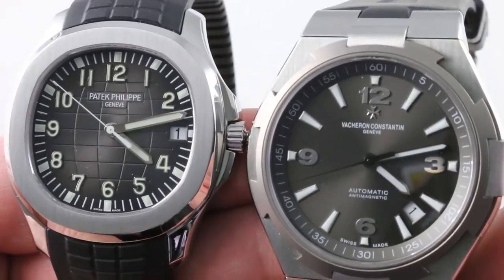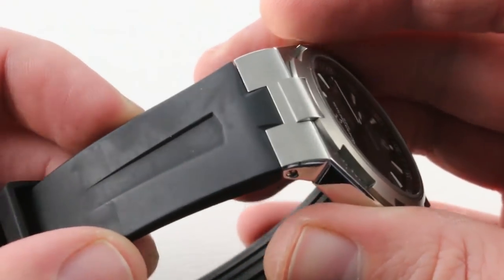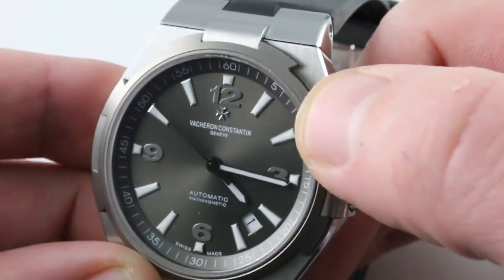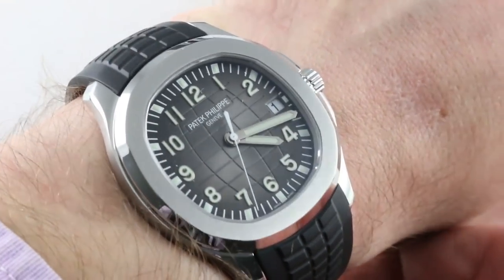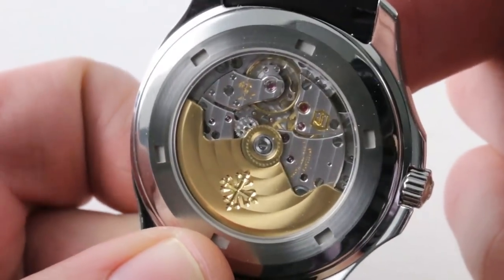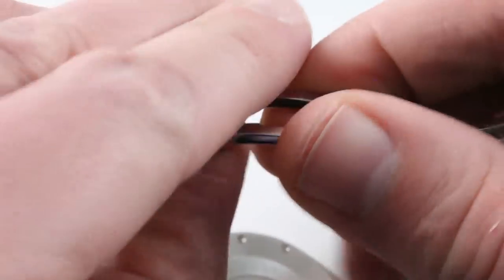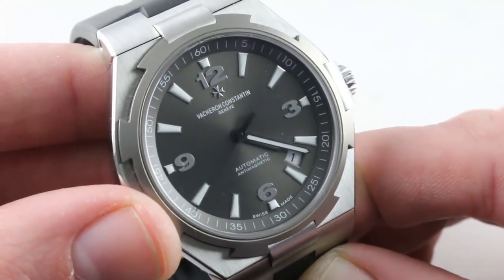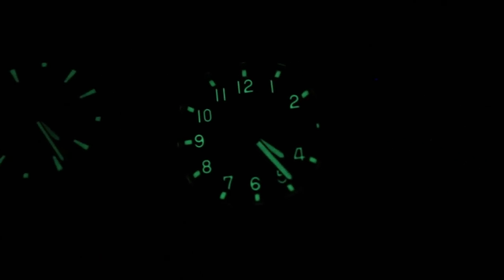Vacheron Constantin Overseas vs Patek Philippe Aquanaut 47040/000W-9500) (5167A-001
The Vacheron Constantin Overseas Automatic 47040/000W-9500 features a 42mm stainless steel case with a titanium bezel surrounding a grey dial on a black rubber strap with a stainless steel deployant buckle. Functions include hours, minutes, seconds and date.

The Patek Philippe Aquanaut 5167A-001 features a 40mm stainless steel case surrounding a black embossed dial on a brand new black tropical composite strap with a stainless steel deployant buckle. Functions include hours, minutes, seconds and date.

For complete details, watch the full comparison!